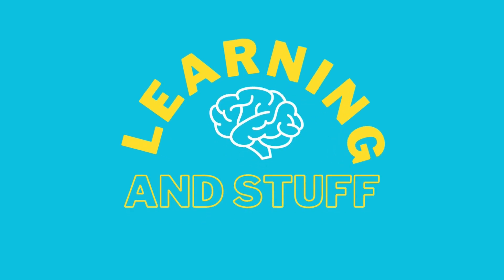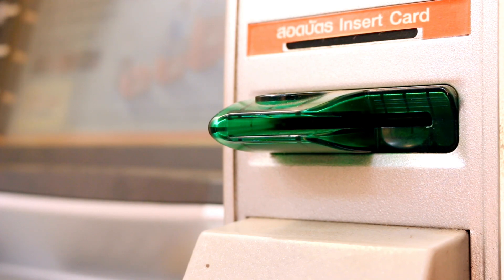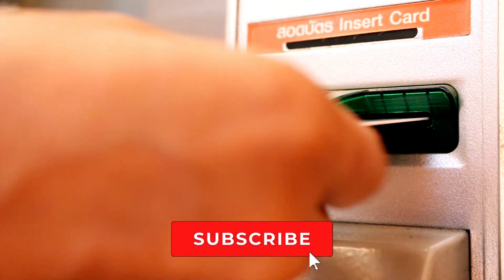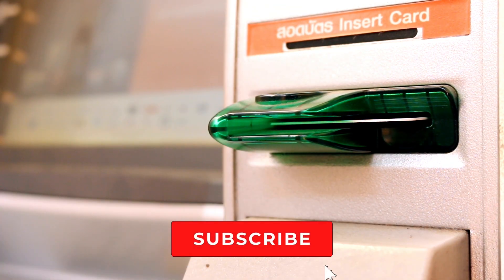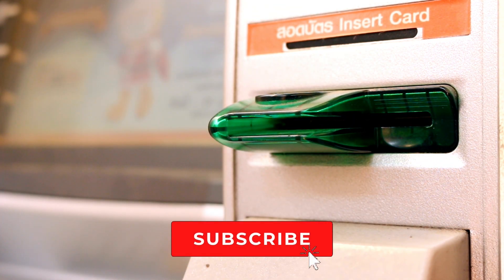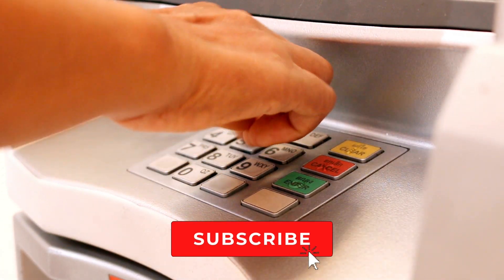Understanding How A Bank Makes Money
Discover the key strategies banks use to make money, from interest rate spreads and fee structures to investment services and partnerships. Gain a comprehensive understanding of the diverse income sources that power the banking industry, including international operations, digital banking innovations, data-driven strategies, and more. Whether you're a savvy investor or simply curious about the financial world, this video will provide valuable insights into the intricate financial mechanisms behind your bank.